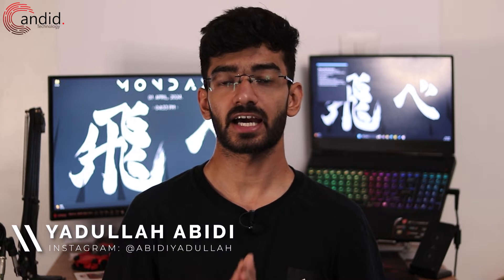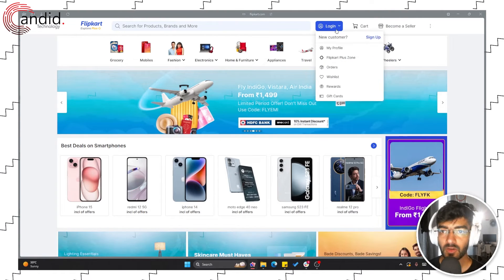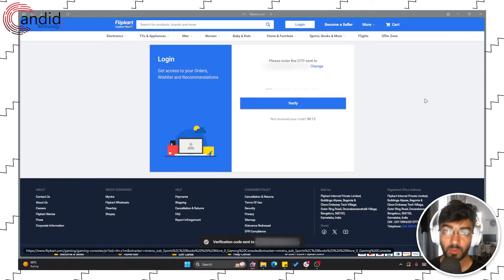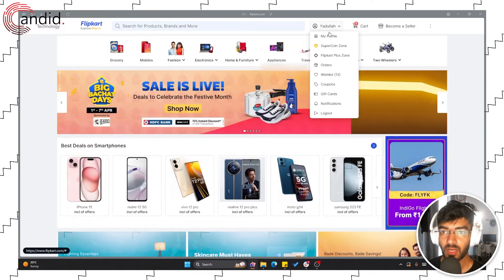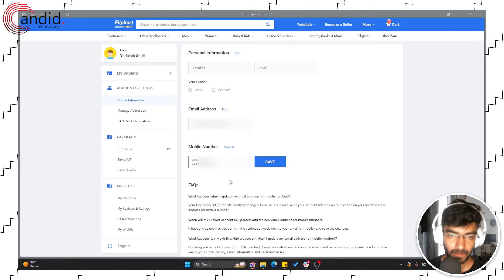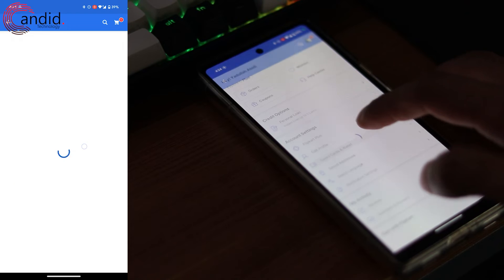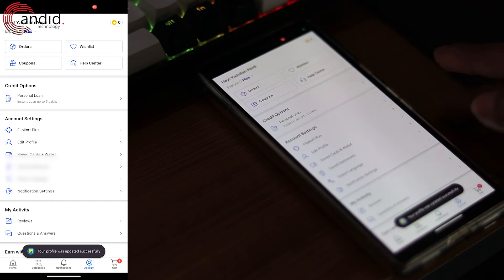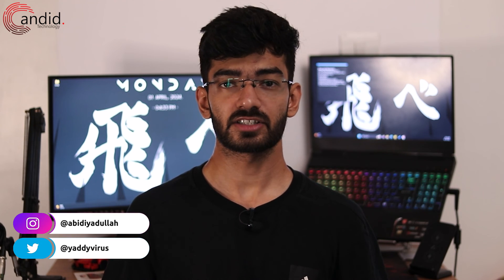How to change your number on Flipkart?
Here is a quick tutorial to help you change your number on Flipkart using the website or the Flipkart app.